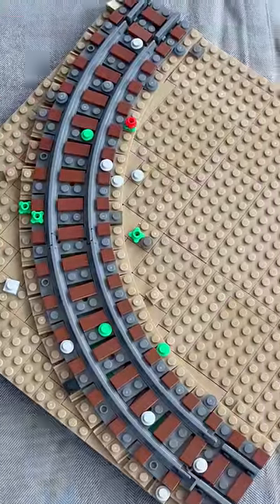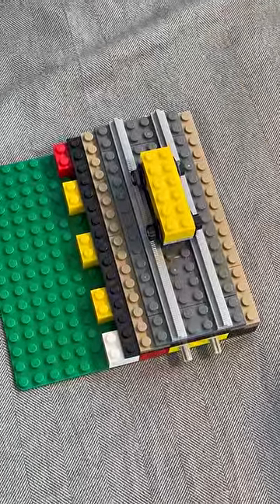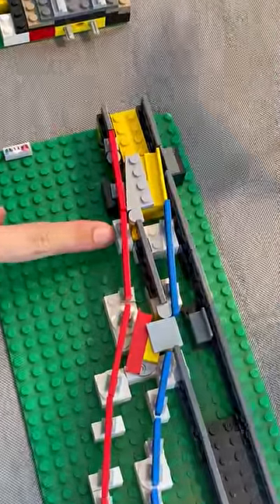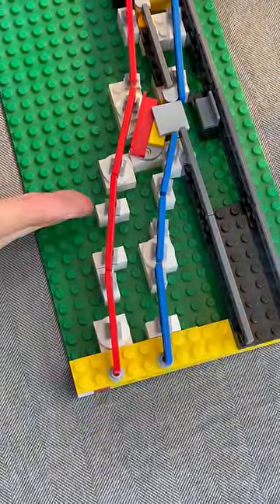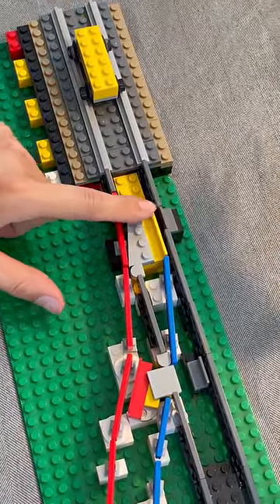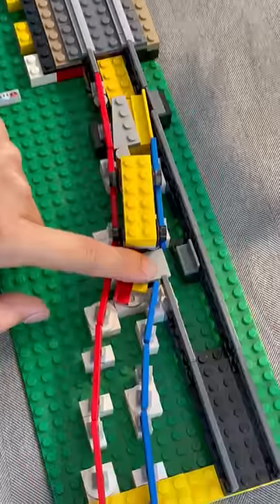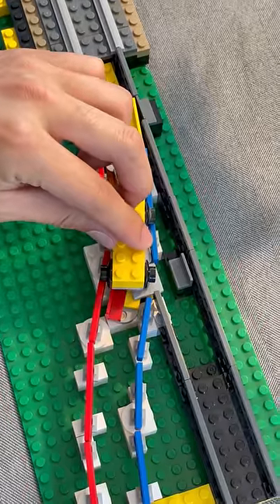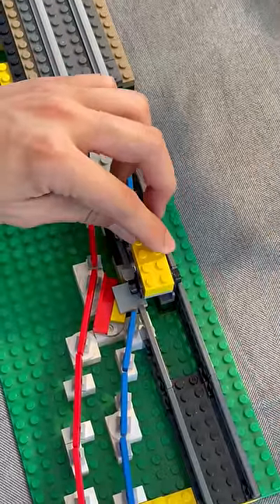How to Build Custom LEGO Narrow Gauge Switches